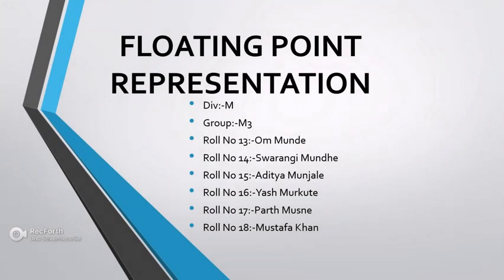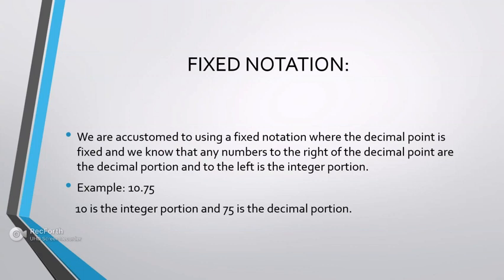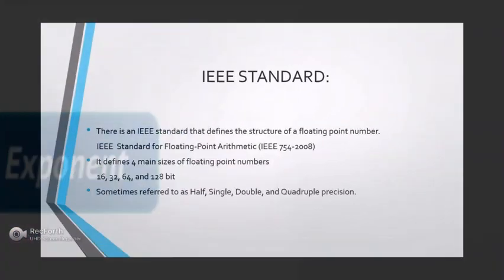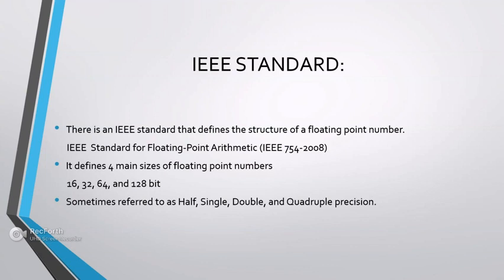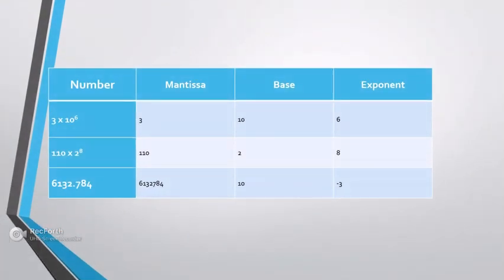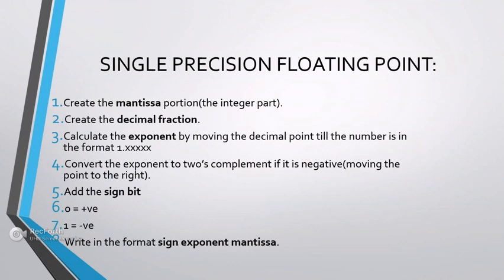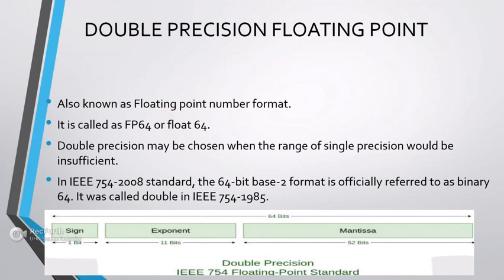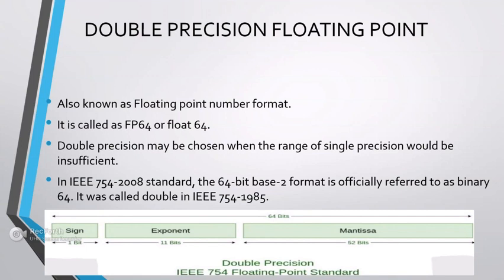Floating Point Representation | Computer Organization and Architecture| FY - M 3| VIT PUNE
Today, we are going to discuss about floating point representation and how it works.

Our Team:
Om Munde [13]
Swarangi Mundhe [14]
Aditya Munjale [15]
Yash Murkute [16]
Parth Musne [17]
Mustafa Khan [18]

Editing and making: Parth Musne [17] and Mustafa Khan [18]